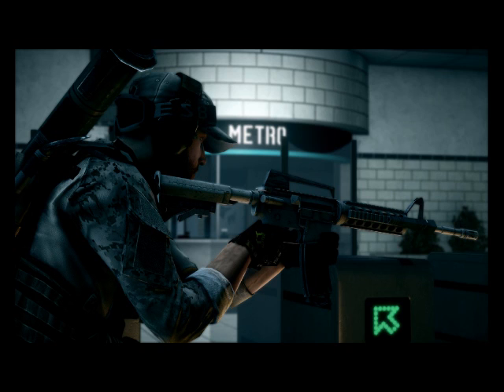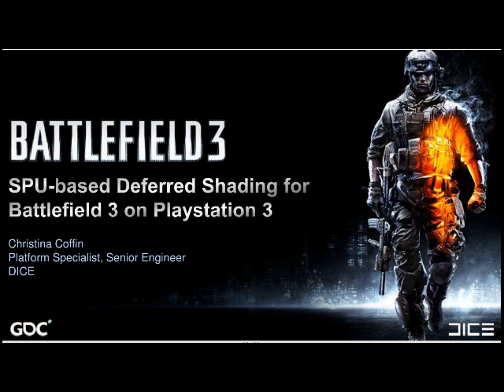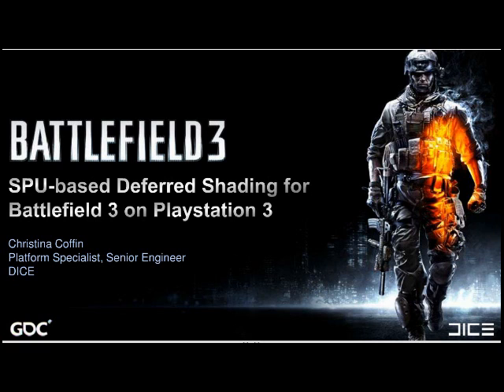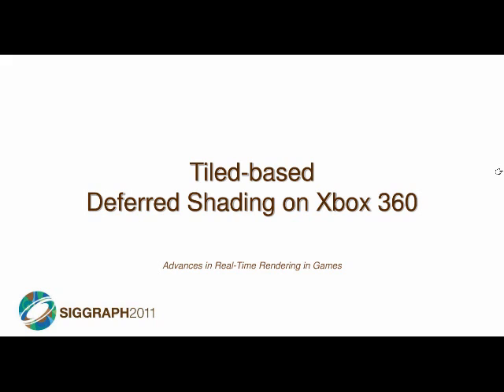Why BATTLEFIELD 3 on PS3 is better port than on Xbox 360 - GDC'11 by Dr.SHREEVEERA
It looks PS3 owners would be getting a better looking port of Battlefield 3 than Xbox 360 owners will be entitled to. This isn't because DICE wants to discriminate but because of the fact that the PS3 version of Battlefield 3 will support SPU-based deffered shading whereas the Xbox 360 version will only have tiled-based deferred shading.

You can view detailed reports of having SPU based deffered shading on the PS3 over at DICE's official presentation regarding the same here